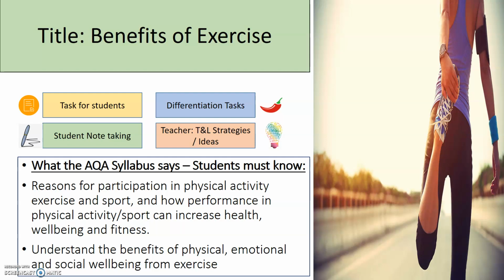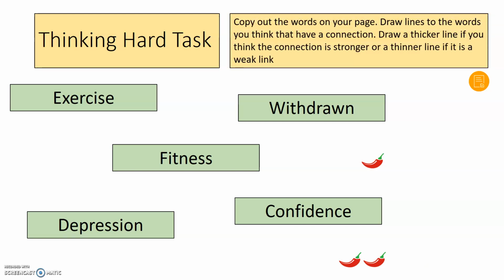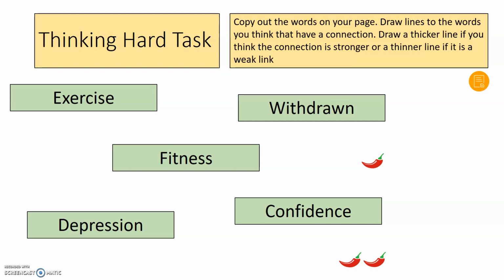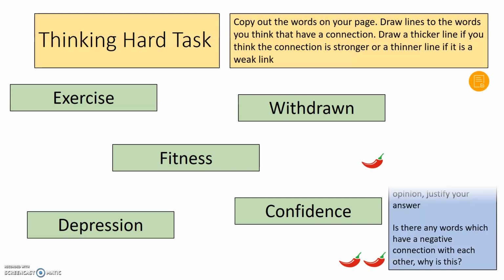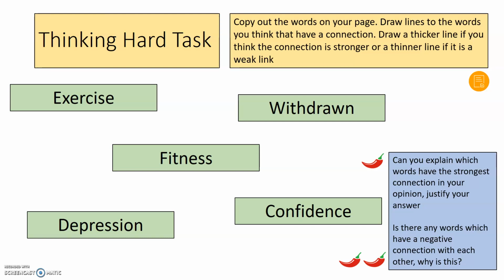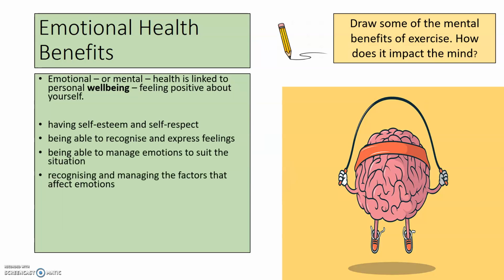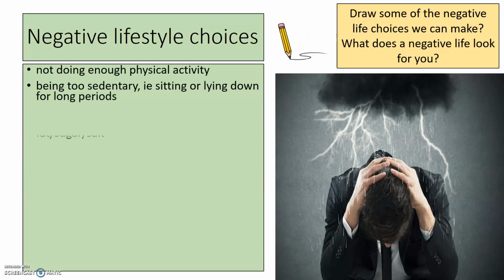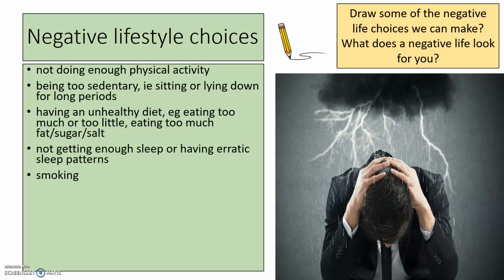Benefits of Exercise GCSE PE